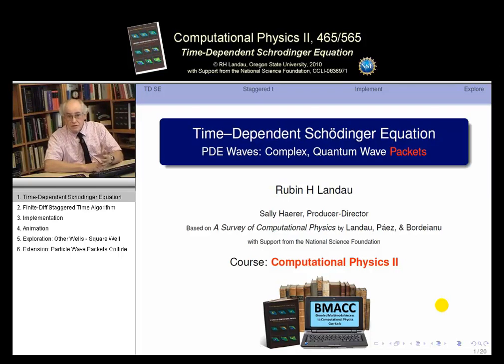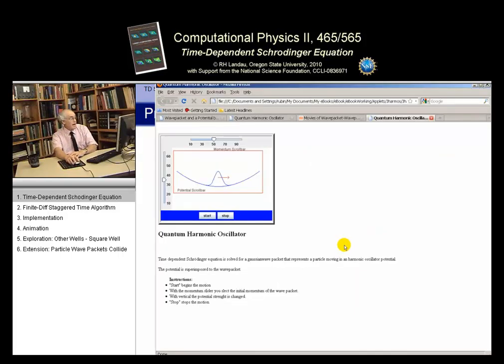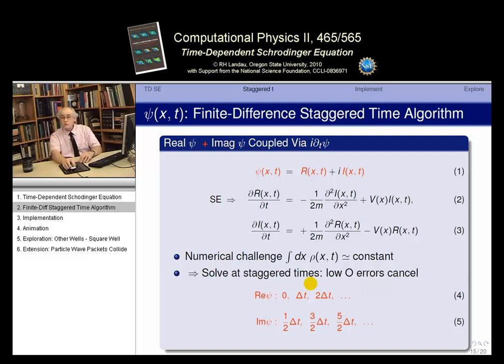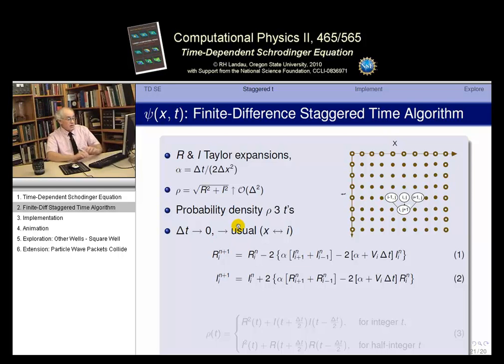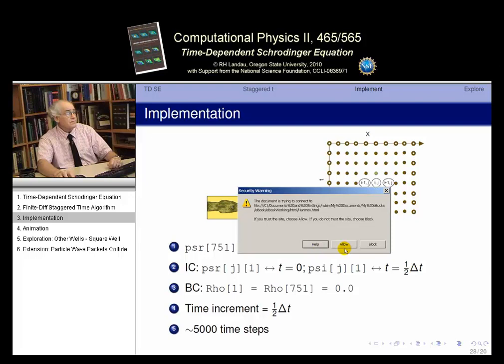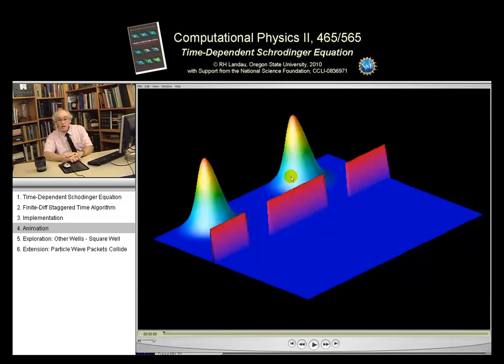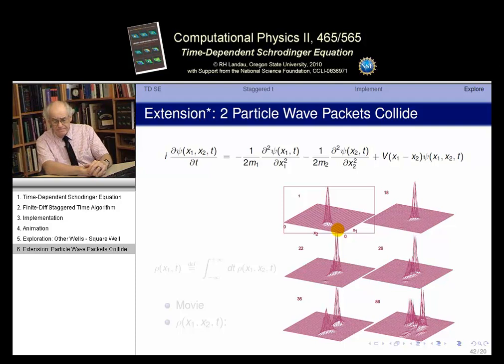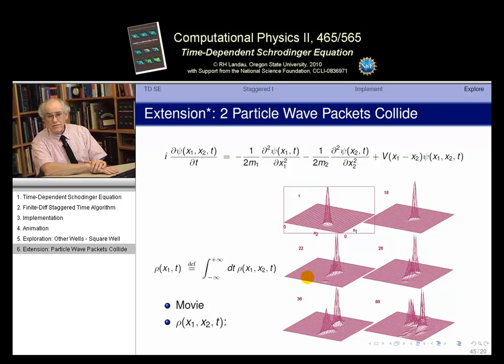24.1 Quantum Wave Packets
The time-dependent Schroedinger equation is solved and the resulting wave packets are visualized.